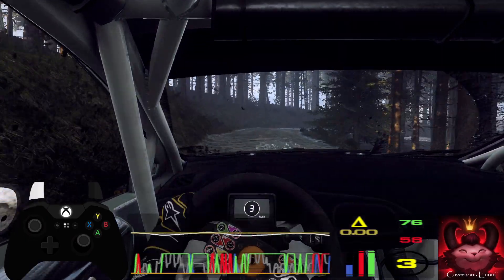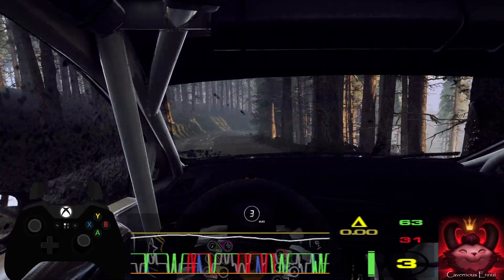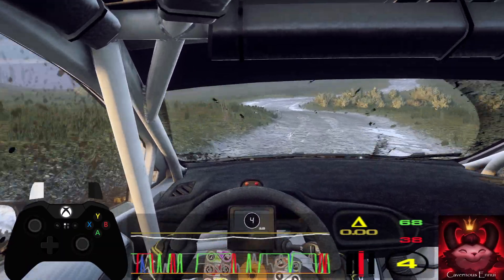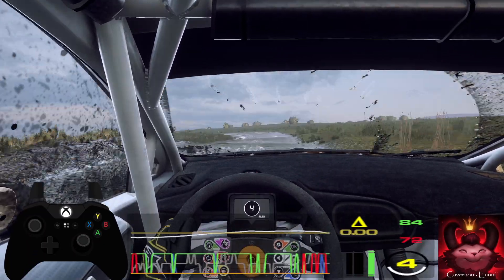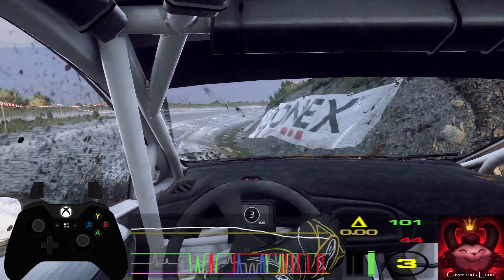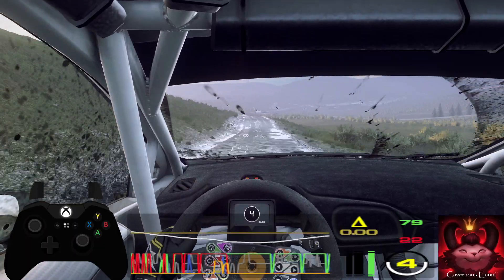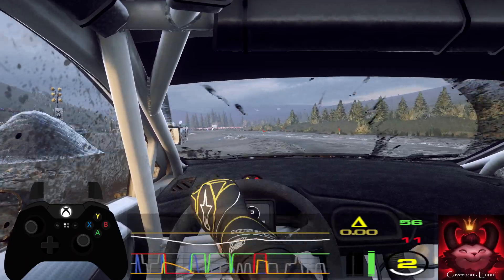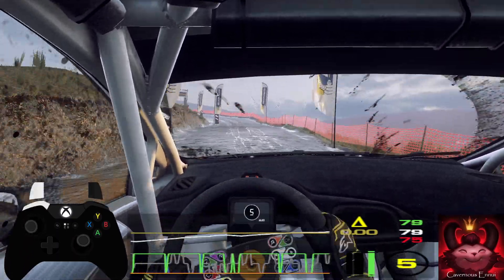Endurance Rally S3 R08 Wales 03 Bidno Moorland Ford Fiesta R5 MKII Dirt Rally 2.0